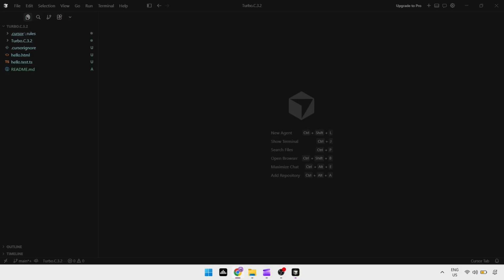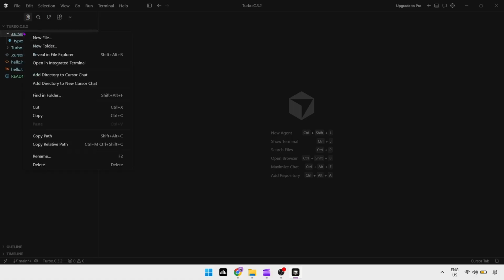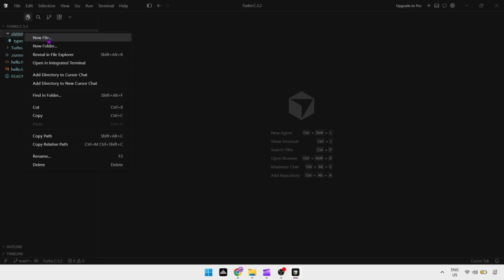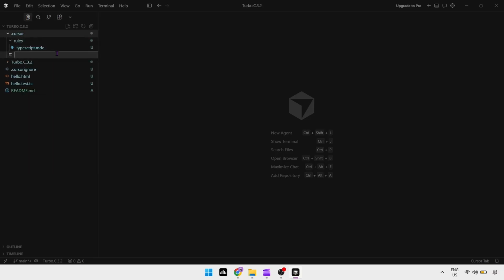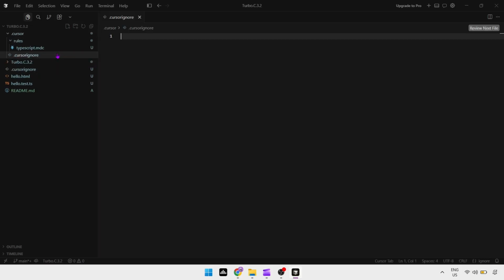How To Ignore Files In Cursor Using .cursorignore (Step-By-Step)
Learn how to manage your codebase indexing by excluding unnecessary files and folders in Cursor AI. Using a .cursorignore file helps improve AI performance, saves context window space, and ensures the AI focuses only on relevant code. In this video, we cover:

• Creating the .cursorignore file in your root directory
• Standard syntax for ignoring folders like node_modules or build files
• How to verify that files are excluded from Cursor indexing
• Best practices for keeping your AI context clean and efficient